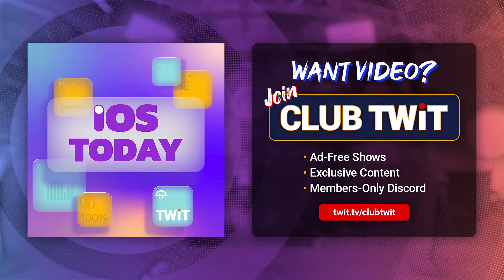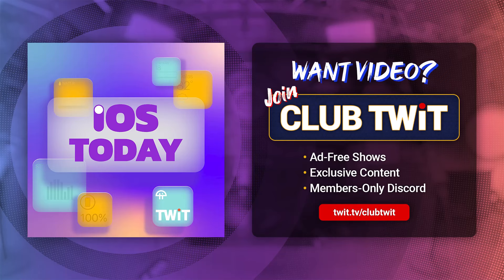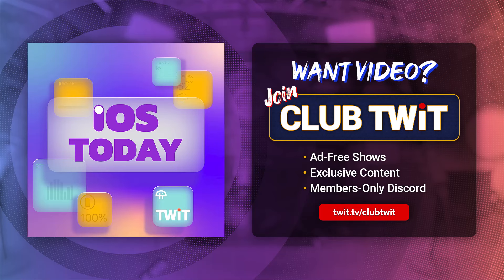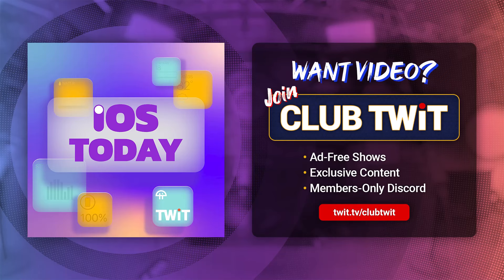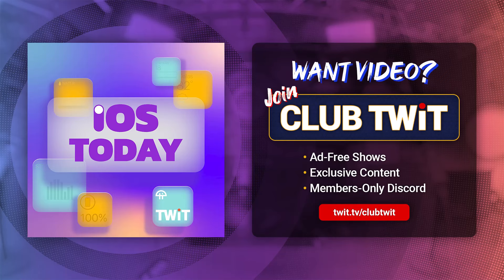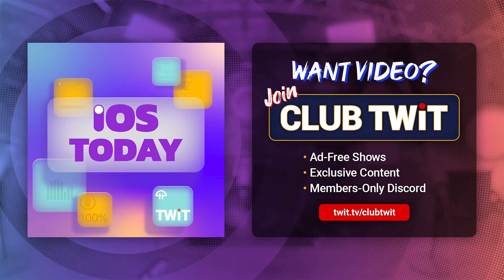iOS Accessibility Features - AssistiveTouch, Assistive Access, Guided Access, Type to Siri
Apple's operating systems are filled to the brim with accessibility affordances, features, and technology. Rosemary Orchard and Mikah Sargent share some of the accessibility features you can use on your iPhone, iPad, or other Apple device.